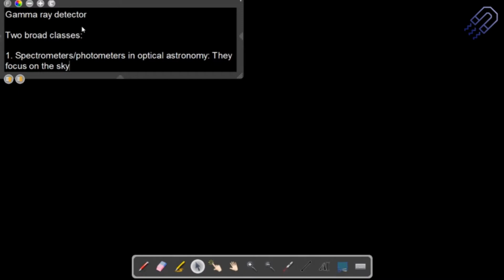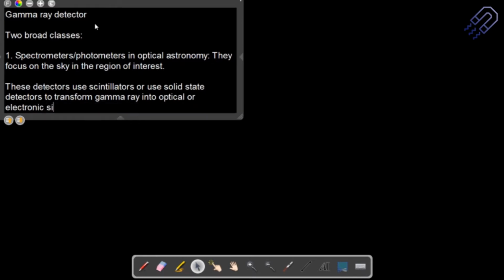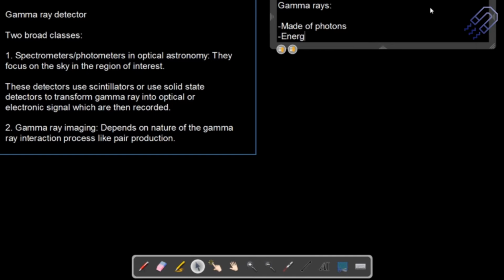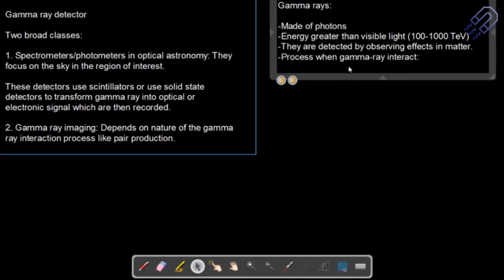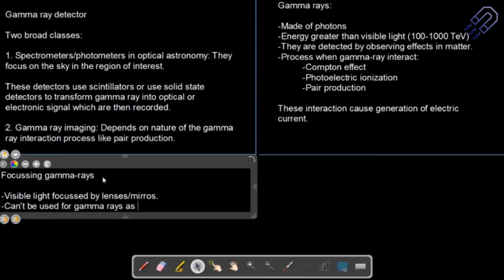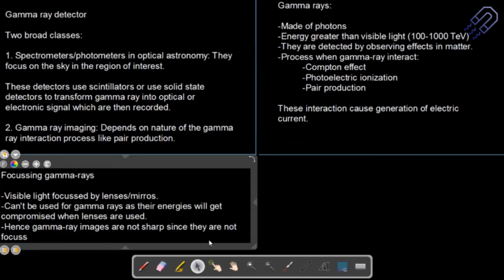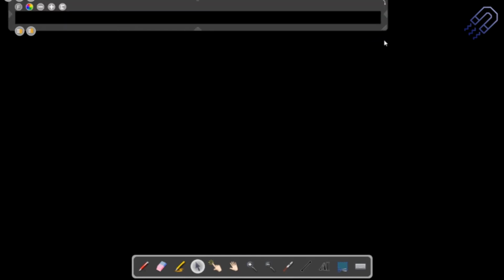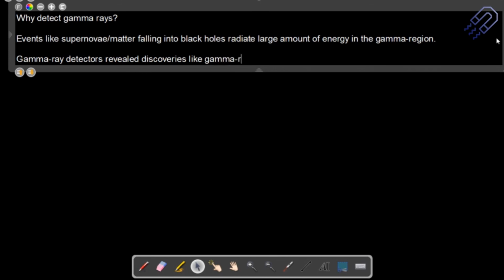Detection of EM Radiation | Lecture 3 | Gamma ray detectors